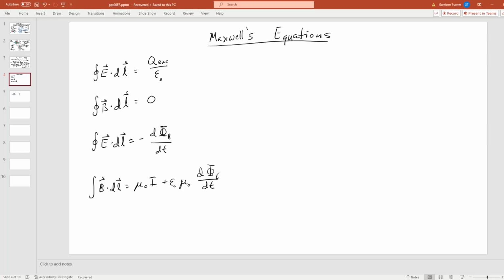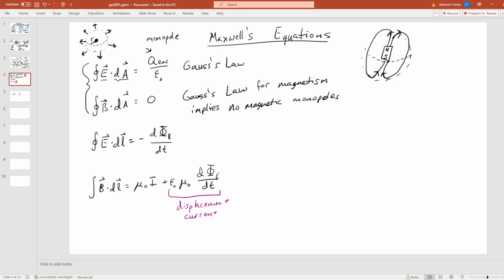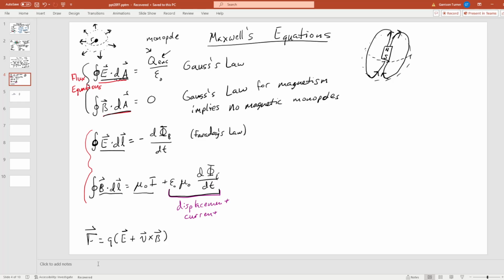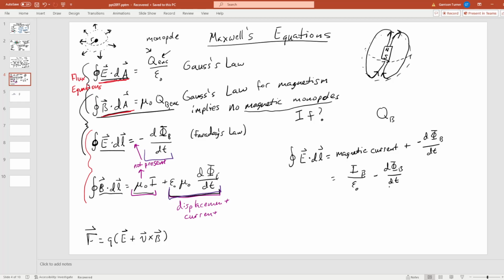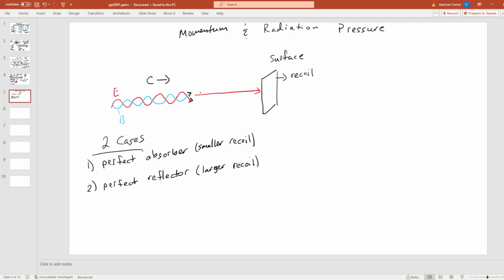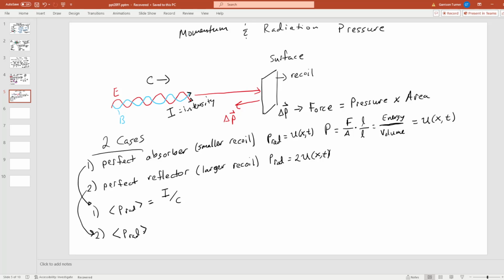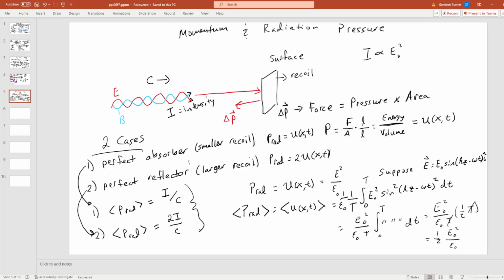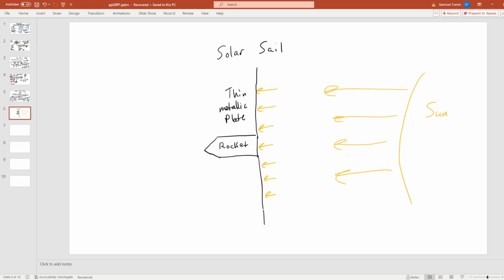Maxwell's Equations and Radiation Pressure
Here we give a short discussion on the symmetry in Maxwell's Equations, the implications of magnetic monopoles, energy density and its connection to radiation pressure, and a practical application for harnessing the energy in radiation pressure from the Sun.